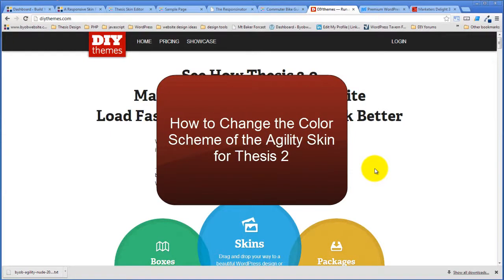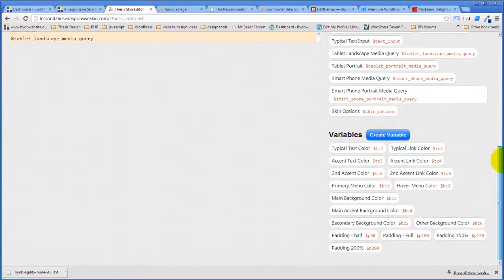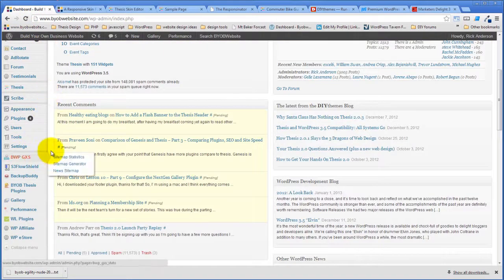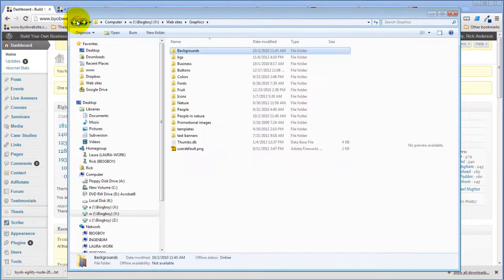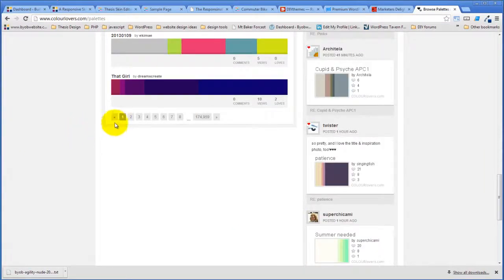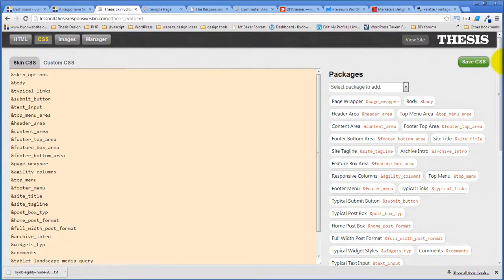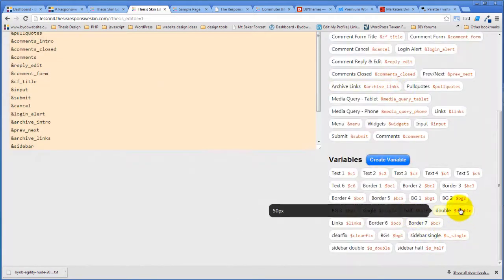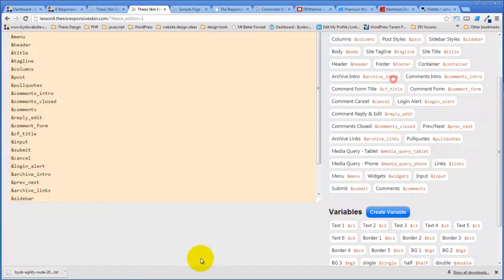How to Change the Color Scheme of the Agility Skin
In this session we demonstrate how to change the color scheme of the Agility Skin for Thesis 2 using its existing variables. We show how to go through the color pallets, take the color values and place them in the variables to get the color that we want to use. We also give some resources to pick different color variations from and use for the color scheme that we want.

Video Transcript

Member:  Okay good, thanks.

Rick:  You're welcome.

Member:  Is there a simple way in Thesis to set up a color palette that you can then refer to or is the... and then all of your different pieces to be referring to that color palette?

Rick:  Well, it depends on... I mean, that kind of thing is skin dependent. So if you're working in Thesis Classic, Thesis Classic does have some variables. Well, I'm going to start off actually in Agility though. In Agility, I've created a set of variables for text color and for background colors so that you can easily swap stuff out. So I've got this primary menu color you know, where I put the variable of that color in and the hover menu color where I've got a different color in. And then you know, background colors... actually, I don't have a background value in there. But I've got places for those things to make it easy to swap colors in and out by just changing the variable.

Now Thesis has the same kind of thing. This color scheme came from... let's see, this color scheme came from where? Just a moment and I'll tell you where we got this color scheme. I'm going to try to tell you that anyway. Where on earth did I save that thing? Oh, there we go.